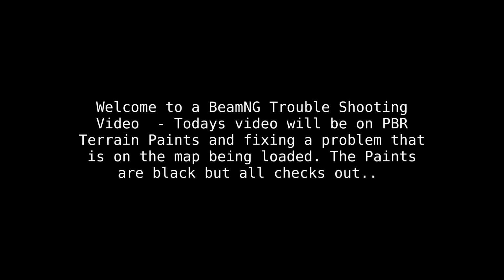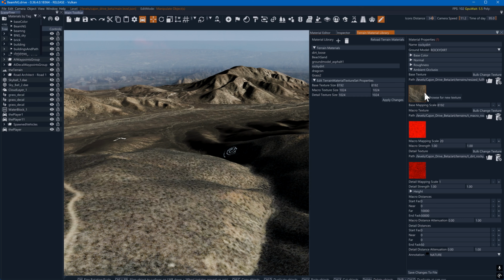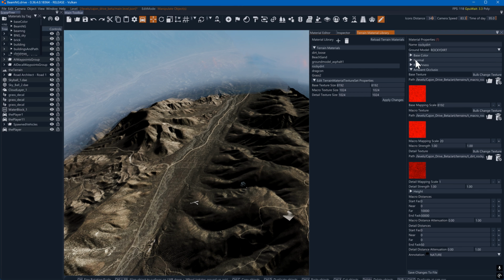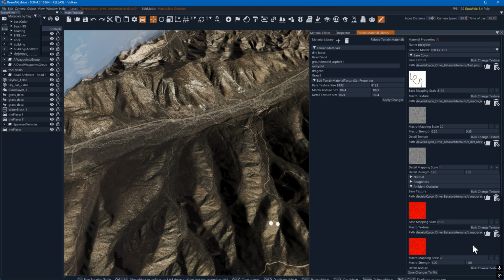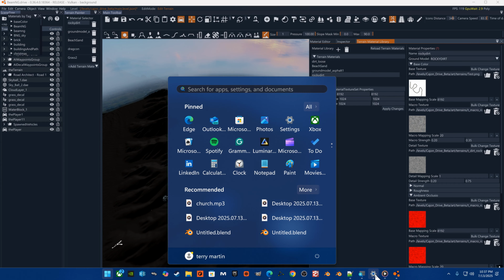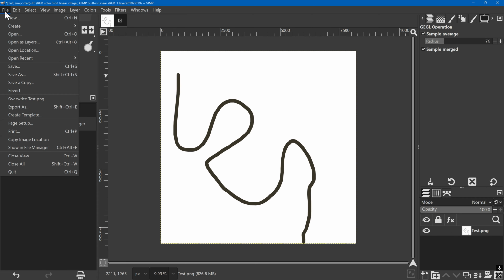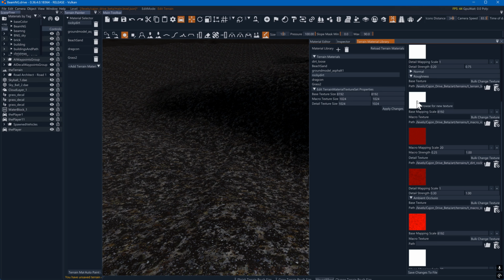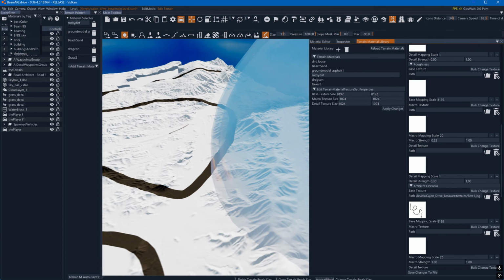Help my PBR Terrain paints check out, But STILL BLACK - Question from Email - Lets Solve it.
Actually I solved it a couple days ago. Decided to not include some things. Save them for another video.

Problems related to textures I found..  not all included...
-Terrain Base Map for Roughness was 1024 but terrain painter base map is set to 8192. The macro maps where 1024, but one of them was in the Base slot.
-Two other slots simply not there. The location for the particular base color map was pointing to a place the DAE had saved to is. The files were not here to load so it loaded nothing causing blank paints. It happens. Easy to get some of the other terrain paints from dev maps mixed up. Its easy to accidently navigate to wrong folder when loading textures. It should be locked down to the folder you choose the first time you make one. That way your not grabbing a roughness map for say mud to use as a macro map, but you gram that map from a different level completely.
Dont feel bad, the very first map I made I did the same thing with the sky texture. It was loading from some other map.
Oh, also I forgot to show the shortcut I used when making a new terrain paint. Sorry look for follow up to this that should only be a minute long..